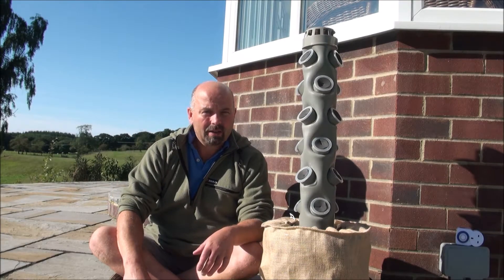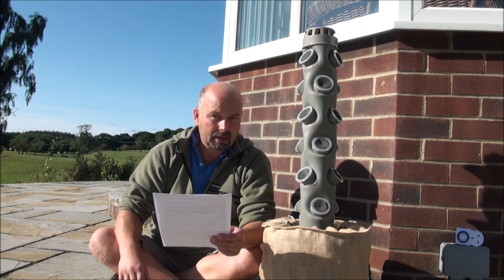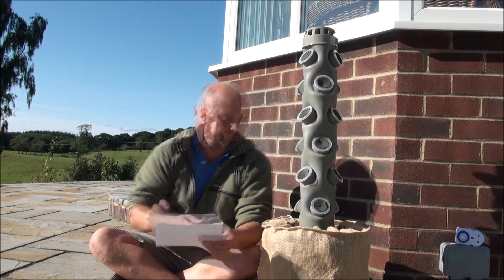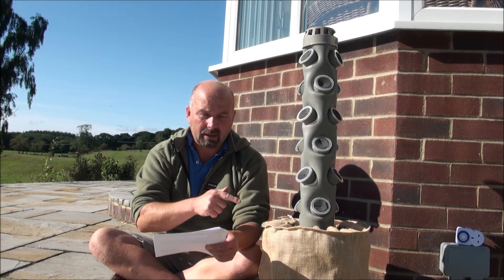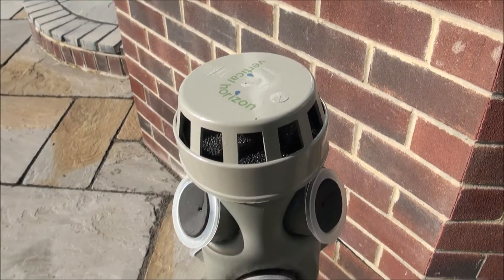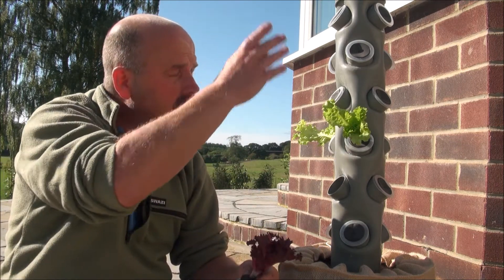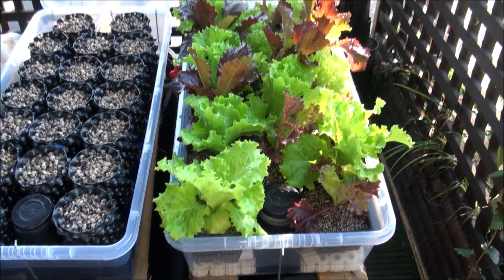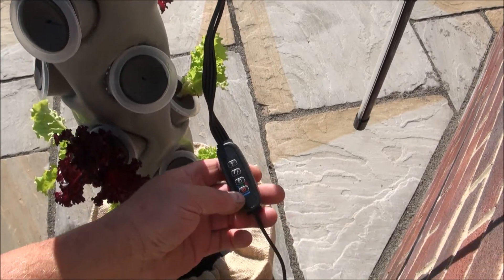Vertical Horizon Hydroponics Tower - First Look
*Important links, time stamps and more below*
Ebay listing
LED 'spider' Light
PLEASE NOTE - dates of show are 23rd, 24th and 25th of September 2022, not the 26th as mentioned in this video.
*TIME STAMPS*
00:00 Intro
01:34 Information about Vertical Horizon
02:31 The current food situation
04:04 Construction notes
05:00 Water pump and power sources
05:51 What is included?
06:37 Extras
07:21 Filling the reservoir
07:55 Balls, pots, pucks and nutrients
08:29 Spray head and water flow
09:10 Looking inside the tower
09:35 Planting up the tower
11:58 Hessian skirt
13:33 Update on the Ebb and Flow system
15:03 Optional light for indoor growing
16:41 Summary and show dates

*Further statement from Vertical Horizon:*
"Having previously carved the Grand Canyon, the mighty Colorado River has only flowed into the Pacific once in the last 30 years. This is becoming the global trend with 70% of the World's fresh water being used for farming.
Hydroponics uses less than 5% of the water when compared to traditional soil-based growing and is rapidly becoming adopted by commercial farmers.
 By creating the first truly affordable, complete hydroponic system, Vertical Horizon is helping gardeners ensure that they can save money, increase their yields and do their bit for the environment.
Our systems are so compact that they can even be placed indoors by a window for all-year growing.
Together we can turn the horizon vertical and ensure that there is enough water and food for all".

If you're not impressed with this growing system and are not interested in growing your own food maybe my words below will change your mind?

This may sound harsh but there is no excuse for not growing our food and the time to do so has never been more critical than now.
Basically we have 2 choices:

1- We do nothing, continue fannying about on social media, watch the fake news on TV, ignore the intentional destruction of global food production and continue to support the people behind the demolition of our civilization by eating whatever the WEF / Bayer / Gates corporations produce for us in the way of estrogen laced GMO fake 'meat', lab grown nutrient deficient Frankenstein 'food'. and 'ze bugs'. and we wait for the next plandemic to make us heroes again for sitting on our rapidly expanding backsides.
*OR*
2 - We turn off the TV programming, create a garden, set up simple hydroponics systems to grow vegetables and source locally produced meat from independent farms to provide us with a supplemented diet of organic, healthy food for ourselves and our children. Maybe we learn about hunting, fishing, foraging and get some chickens? Maybe we could install some solar panels too?

As we all have free will those 2 choices are ours to make but one will lead to a short life of ruin and the other will be a revolutionary act in the eyes of the predator class since it will create a level of independence from controlling systems.
This really is a massive opportunity to 'Dig For Victory' and it is great to see so many people waking up and taking action by simply doing what we should all be doing. and there is no digging necessary with a vertical hydroponic tower.
The best time to make a start was a few years ago but the second best time to start is NOW.
My excitement at finding these vertical hydroponics systems for sale at a sensible price cannot be underestimated as this is a huge piece of the self-reliance jigsaw, even for people living in properties with limited or no external space for a traditional garden.
In summary, we can continue to support fake 'Green' policies where the same corporations and individuals always seem to hugely benefit at our expense OR we can create our own *true* Green policy which benefits *US* and puts an end to the nonsense. We cannot do both.

You can follow my drive toward self-sufficiency, gardening and food production experiments on the Thousand Yard Stare channel